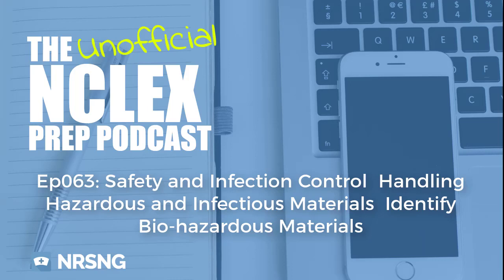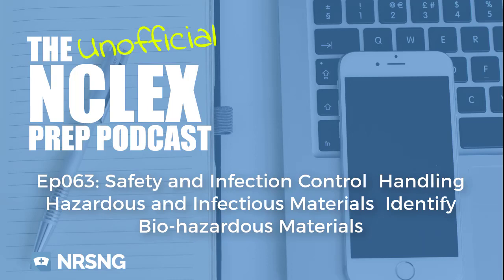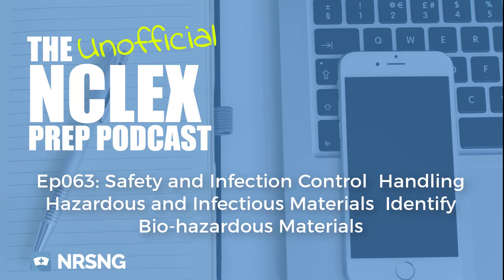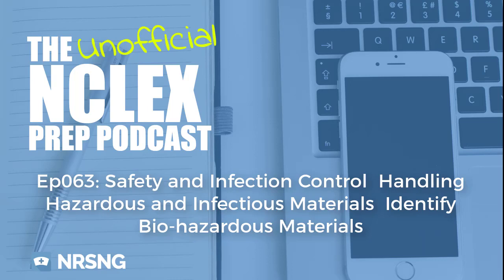Ep063 Safety and Infection Control Handling Hazardous and Infectious Materials (NCLEX Prep Podcast)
Really important, especially with first time parents
Can be easily done incorrectly, not as straightforward as some anticipate
Some facilities may have it as part of policy to make sure family knows how to properly use before leaving